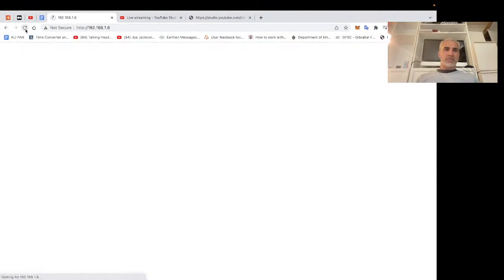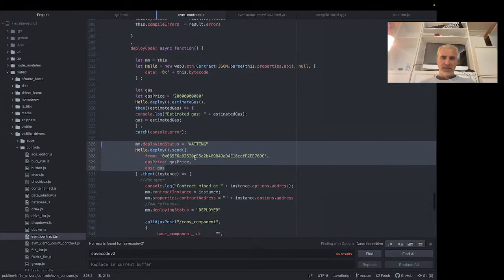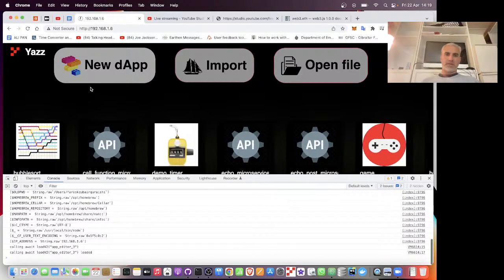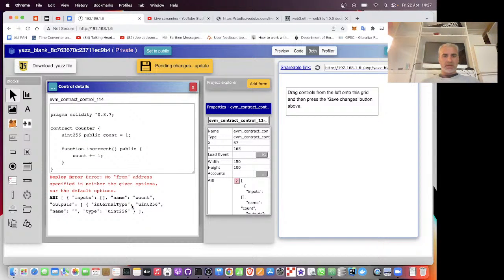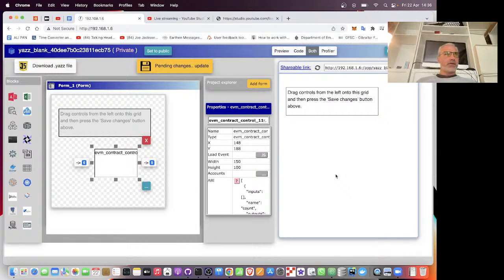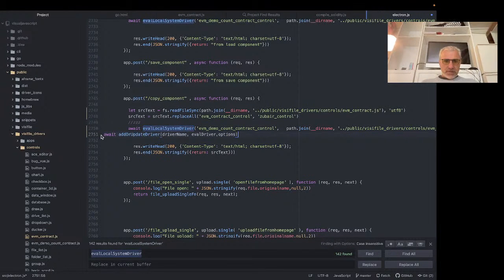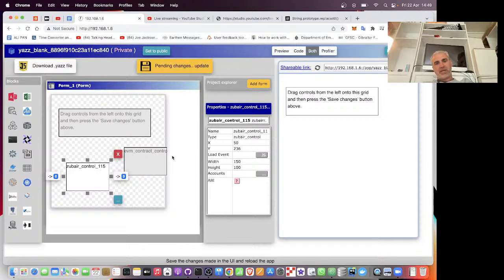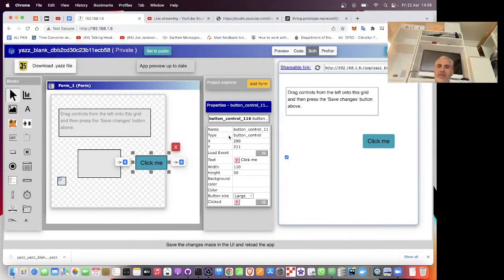Yazz Episode 5 - Livestreaming building a Web3 Low Code tool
This video is of me building Yazz itself. Changes made:

- Using web3 JS to add default accounts to the existing EVM component
- Show compile and deploy errors